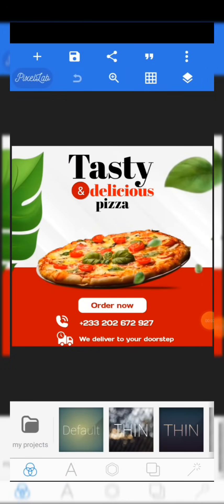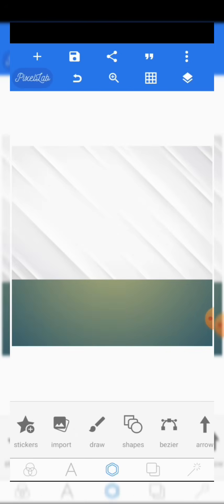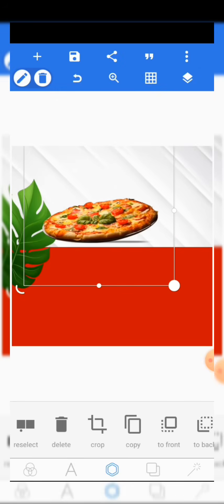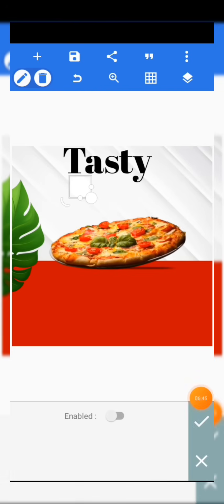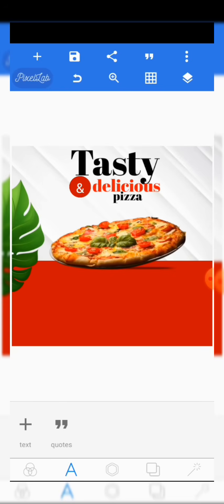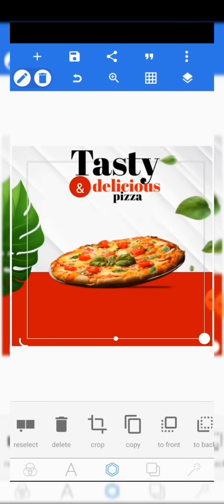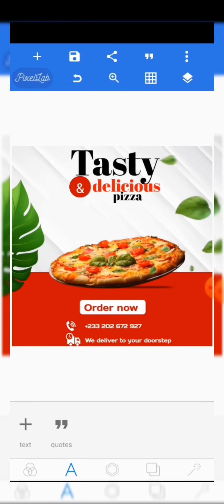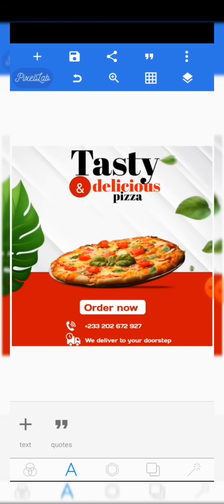PIXELLAB FOOD FLYER DESIGN (Ep02 Smartphone Graphics designing )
In this video tutorial we will be learning how to create this amazing food flyer design with our smartphone using the PIXELLAB application.

This is the beginner guide episode 02